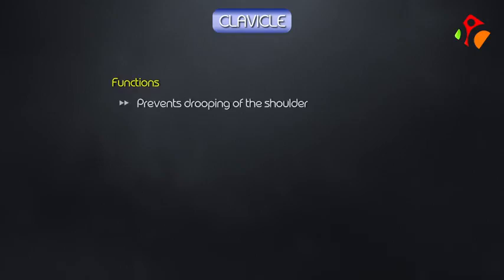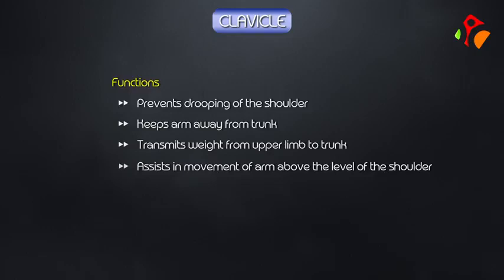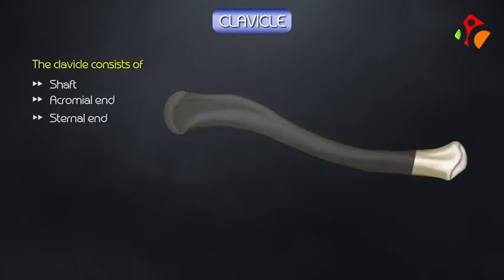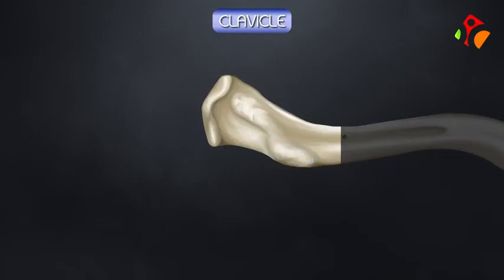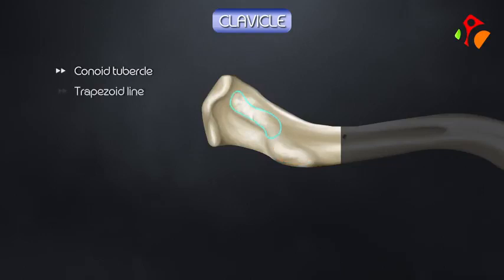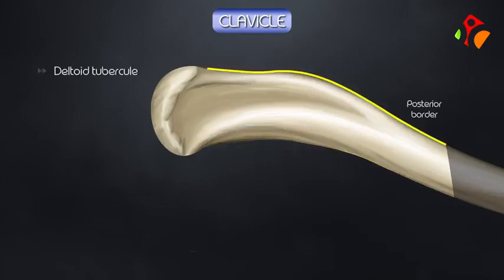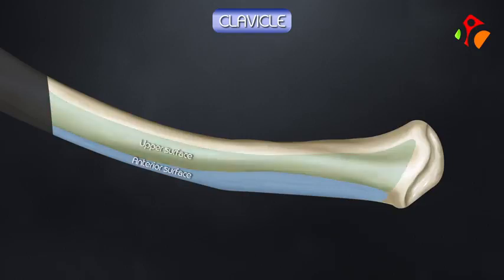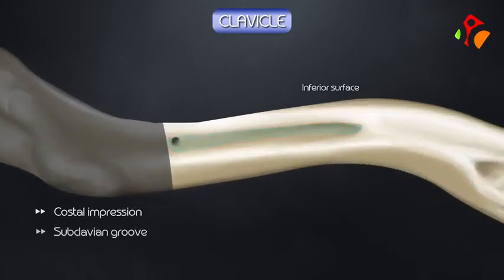clavicle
how to make your video go viral on youtube shorts
how to viral first shorts video on youtube
tricks how to viral shorts video on youtube 2023
how to viral shorts videos in earn with kashif
how to viral shorts video on youtube mr karmayogi
how to viral gaming shorts video on youtube
how to viral short video on youtube shorts video viral kaise karen
how to viral youtube shorts video web news hd
how to viral short video on youtube shorts video viral kaise kare
shorts video viral kaise kare how to viral shorts on youtube 2023
how to viral minecraft shorts video on youtube
how to viral gk shorts video on youtube
how to viral pubg shorts video on youtube 2023
how to viral short video on youtube shorts feed
how to viral shorts video on youtube - secret tricks to viral youtube shorts - how to upload short
how to viral shorts video on youtube shorts viral karne ka tarika#new#shorts#trendytech
how to viral any shorts video on youtube
how to viral shorts video on youtube in hindi
how to viral shorts video on youtube paka
how to viral every shorts videos on youtube
how to viral first short video on youtube
how to viral free fire shorts video 2023
how to viral first shorts video on youtube 2023
how to viral first short video on youtube 2023
how to viral bgmi shorts video on youtube 2023
how to viral free fire shorts video 2022
how to viral youtube shorts video in 2022😱
how to viral shorts free fire video on youtube
to viral shorts videos in 2023 earn with kashif